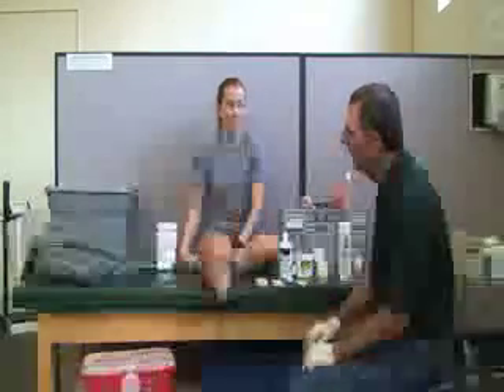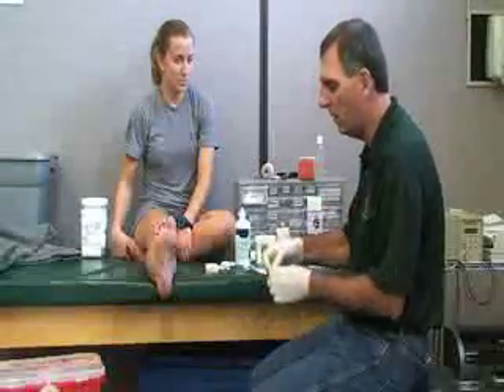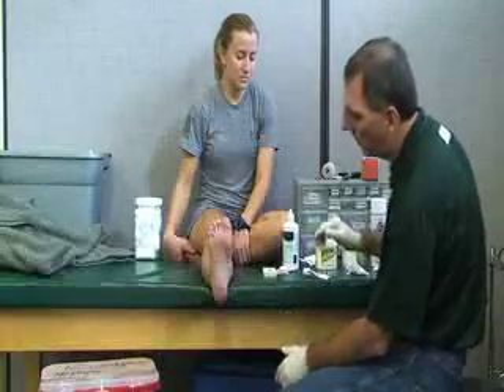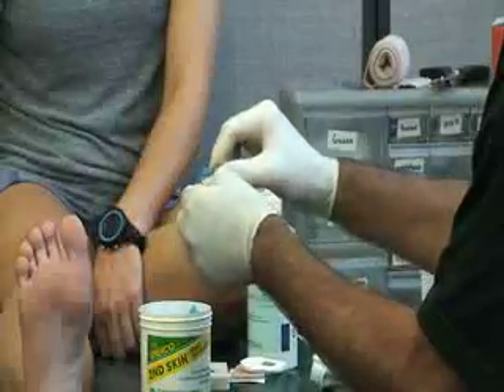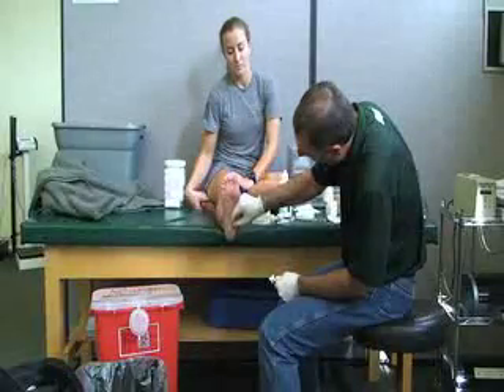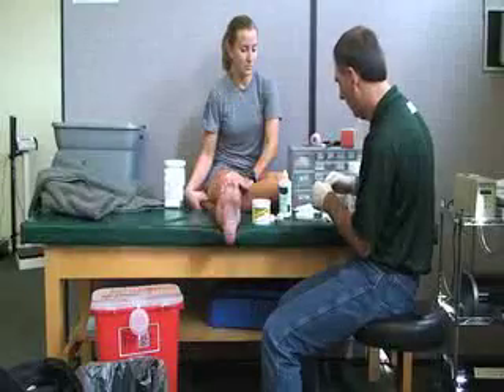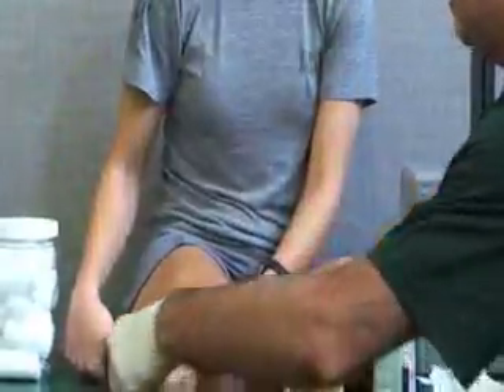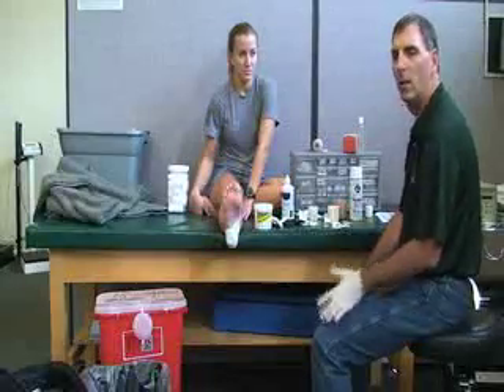Wound Care - Caring for Fluid-Filled Blisters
This video describes how to care for fluid-filled and painful blisters on a patient.  Author: Dr. Donald Fuller, PhD, ATC (Life University; Marietta, GA).